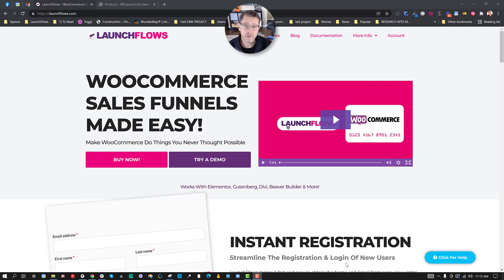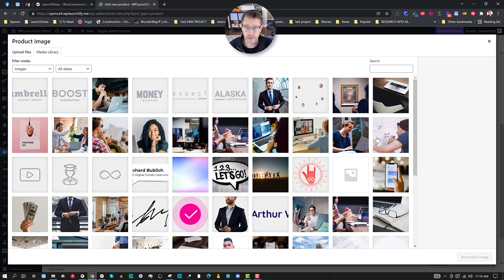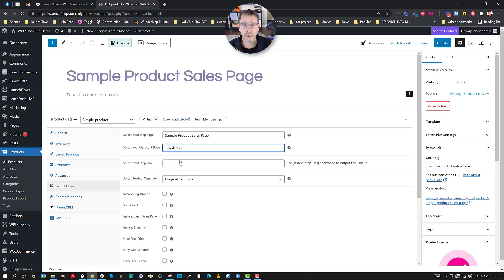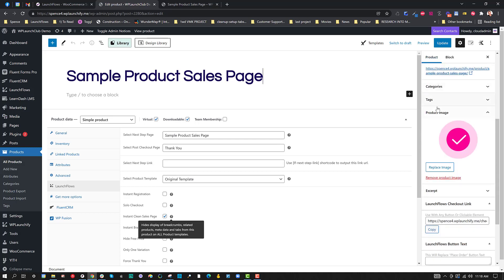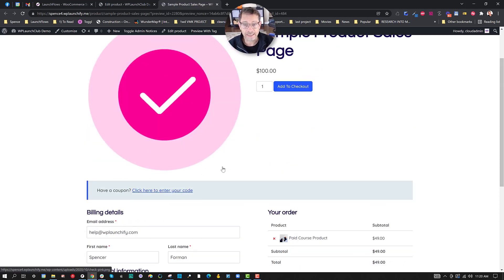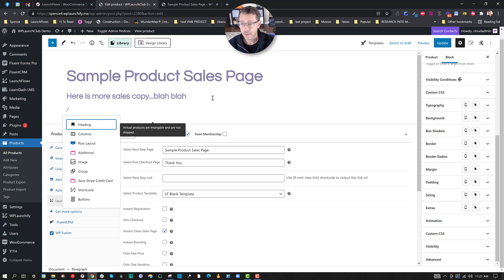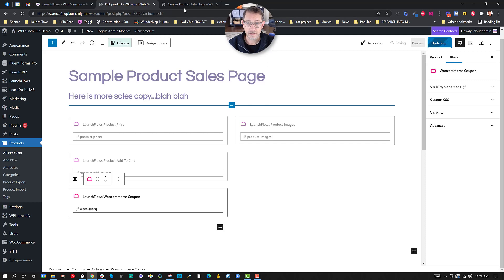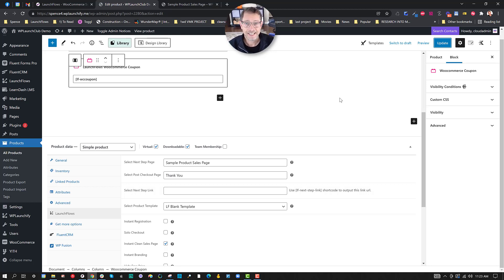Create A One Page Product Sales Page & Checkout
In this video you'll learn how easy it is to turn any WooCommerce product into it's own sales and checkout page with just a few clicks.

This makes it super easy to sell large numbers of products without having to configure them all for custom checkouts. Just create a custom template and apply. Then every product becomes it's own one-page instant checkout...easy!